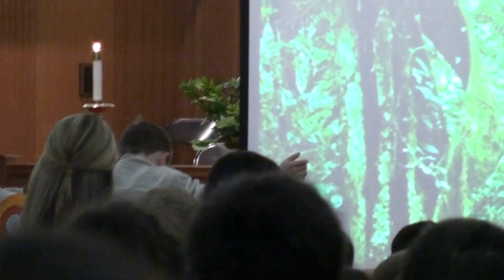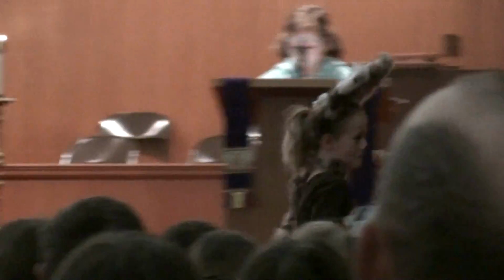2nd grade Camoflauge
Summer speaks in front of the school during the 2nd grade Camoflauge presentation.